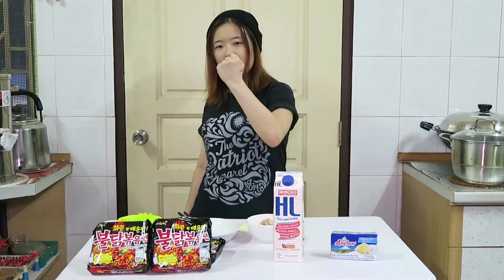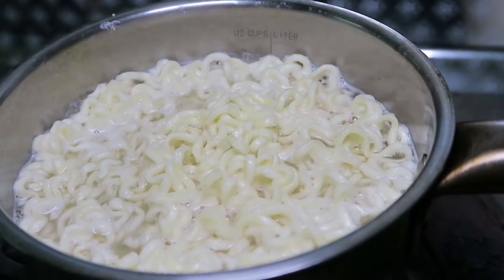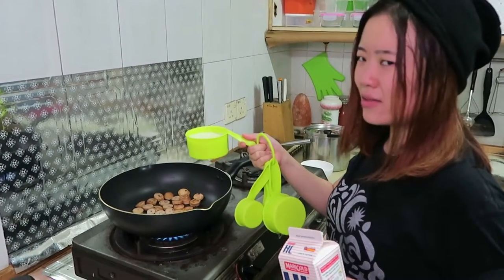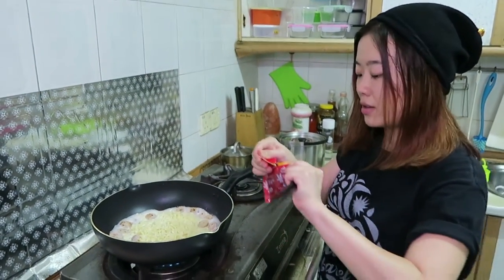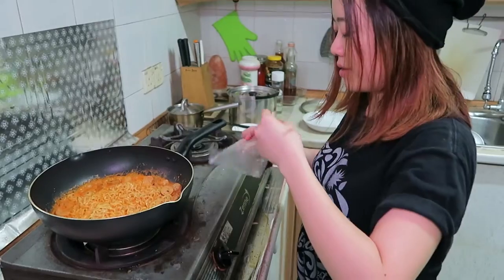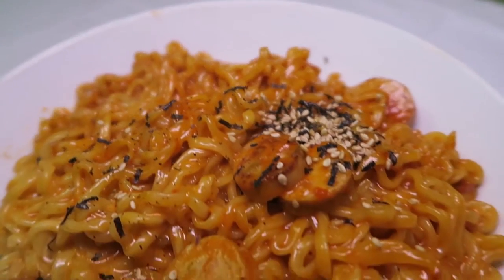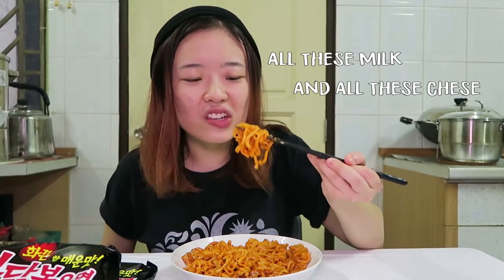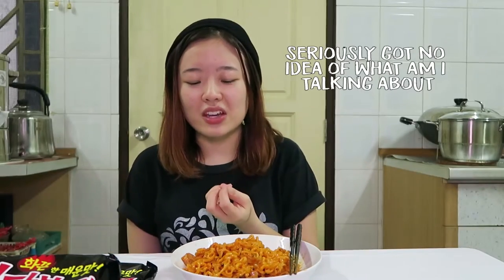Test Try : Spicy Noodle Carbonara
Test Try Kitchen is where I try some viral or any recipe that I never try before . Some you may find easy to cook but all these recipe I've never try before and really curious on how it will taste . That's why I've created this channel to try all sorts of different recipe . For your information , I'm not very good at cooking and sometimes abit clumsy too ! Hope you do enjoy this type of video and do let me know if you have any recipe that you want me to try . I'm more than happy to try it out !

New Test Try Kitchen video, food taste test / vlogs / random videos on on every Friday :)

*ps : Sorry that I'm always sweating like crazy in the kitchen , because I can't turn on the fan , if not you won't able to listen to my voice :)